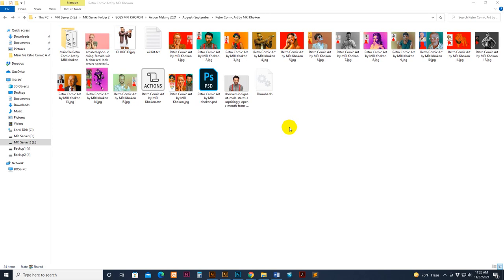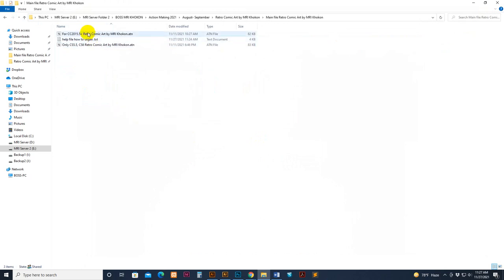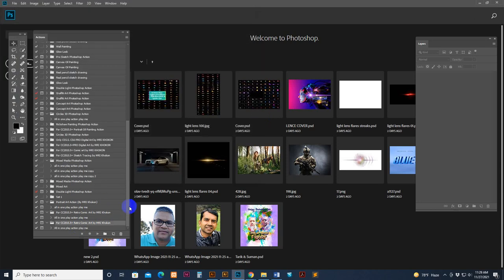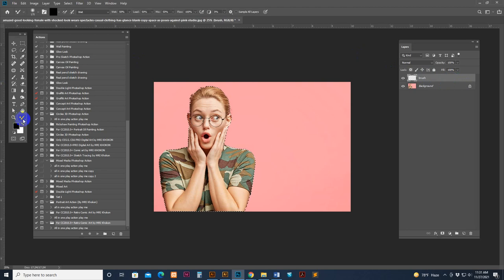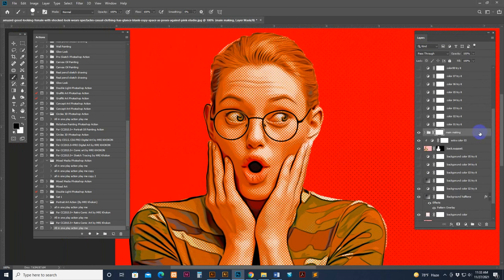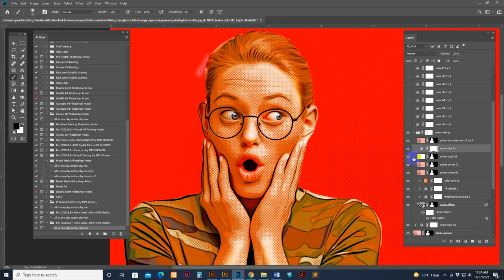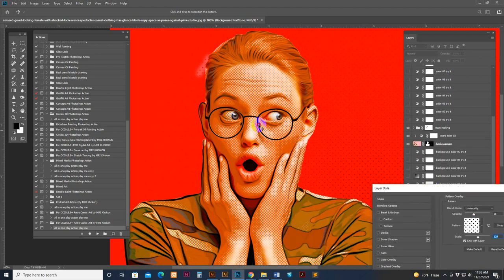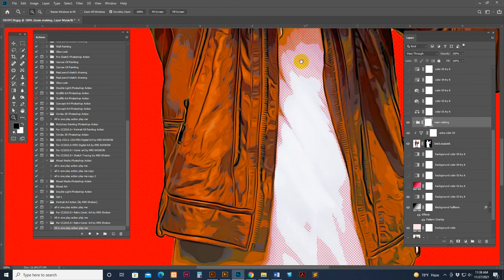Photoshop comic book effect